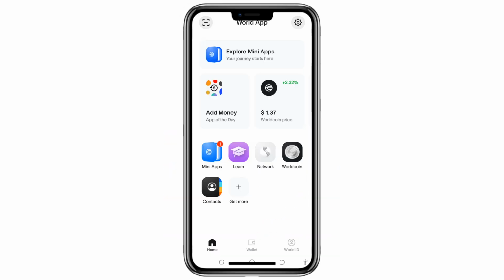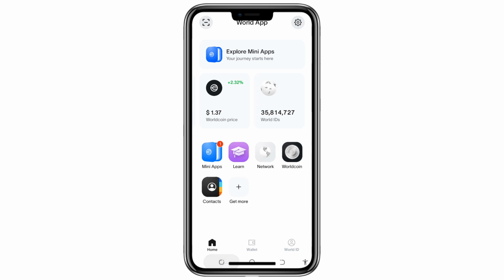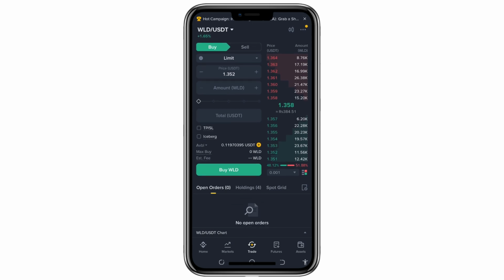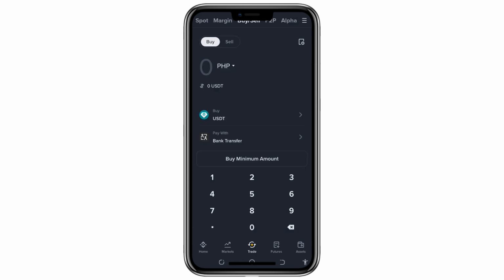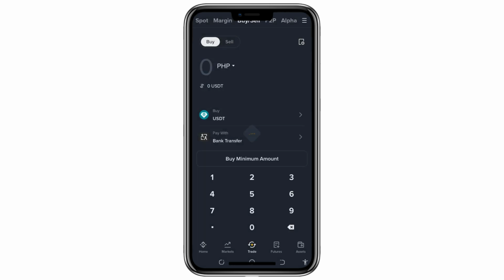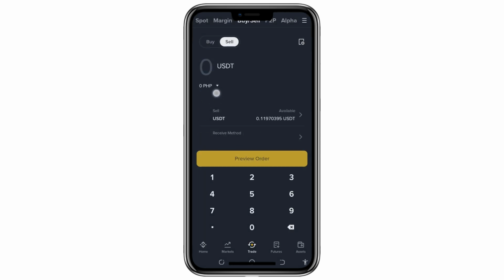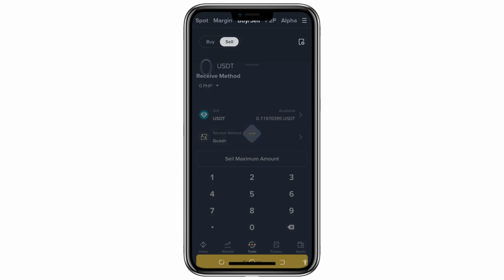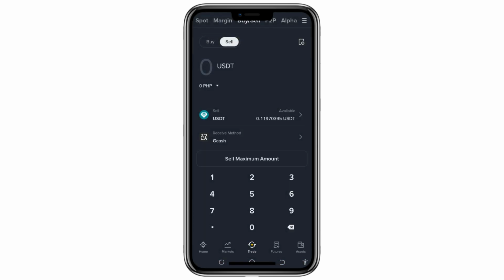How To Withdraw Worldcoin To GCash | Step By Step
In this step-by-step tutorial, you’ll learn how to withdraw Worldcoin directly to your GCash account with ease. Whether you’re new to crypto or already using the World App, this guide will walk you through the exact process to move your WLD tokens securely. We’ll cover how to connect your wallet, the right withdrawal method, and how to confirm the transfer in GCash. Perfect for beginners who want a clear and simple guide without the confusion. By the end, you’ll know exactly how to cash out your Worldcoin and enjoy smooth transactions straight into your GCash wallet.

Did this tutorial help you withdraw your Worldcoin to GCash successfully? Share your results in the comments!

🔐 Secure Your Online Activity with NordVPN:

30-day money-back guarantee
Starting at just €3.09/month (instead of €11.59)!